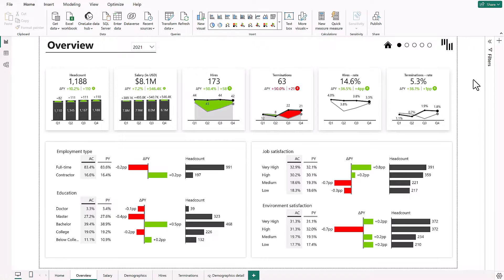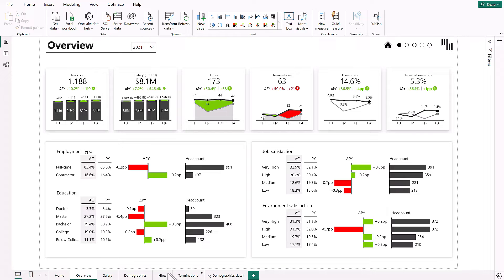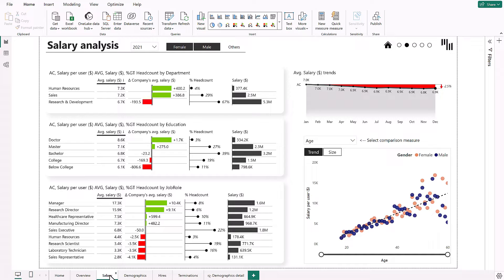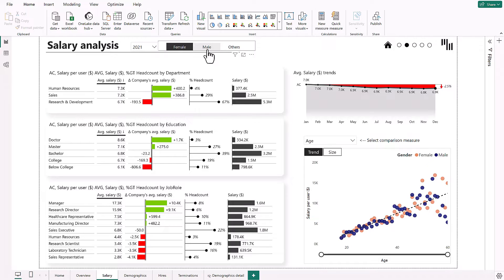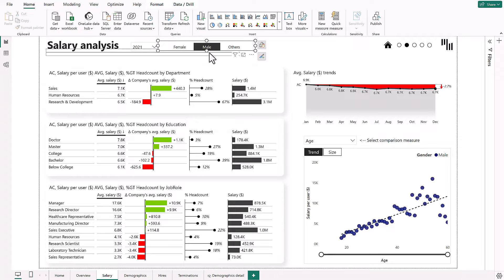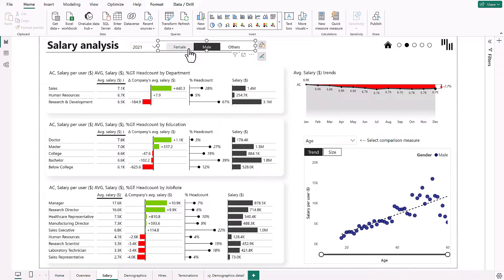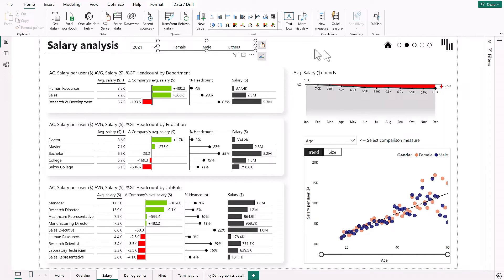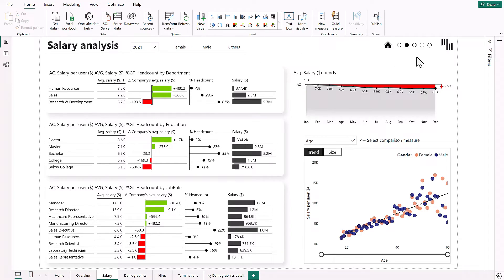HR Analytics Dashboard in Power BI | Free template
Are you looking for a comprehensive HR analytics solution? Look no further! Our Human Resources Power BI Dashboard is designed to give you a clear and insightful overview of your company's workforce, and the most crucial top-level Key Performance Indicators (KPIs), all while adhering to the IBCS (International Business Communication Standards) guidelines for effective data visualization.

👉👉👉 Try Zebra BI for Power BI for free today and see just how simple it is to create interactive visualizations that get results